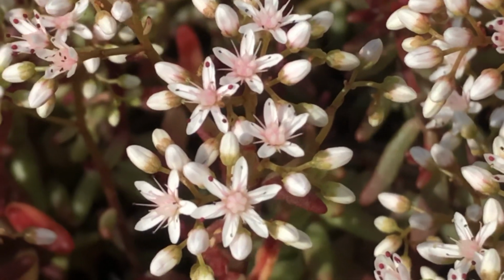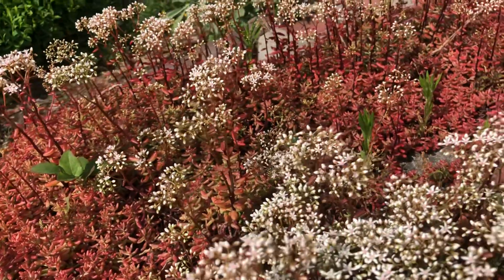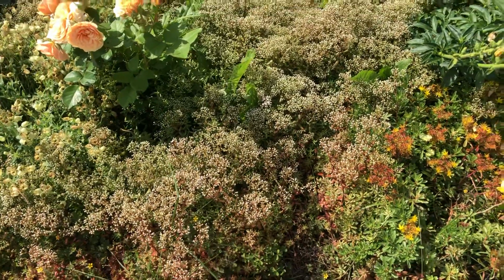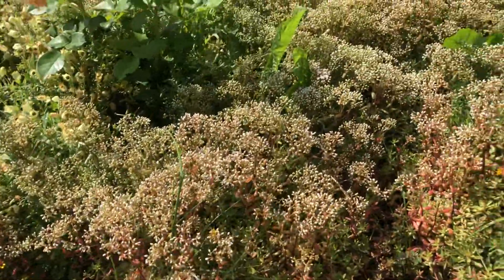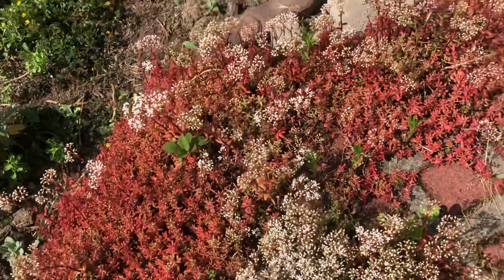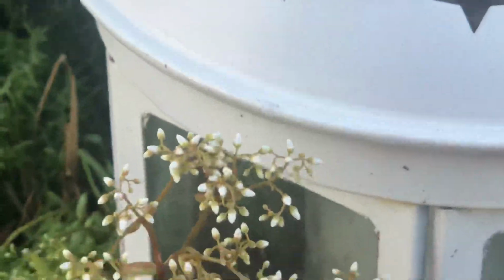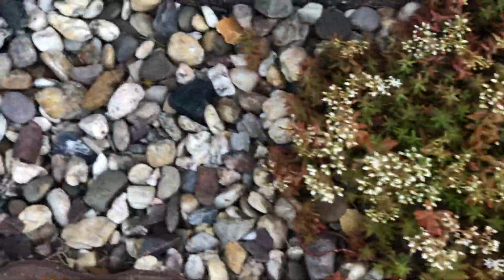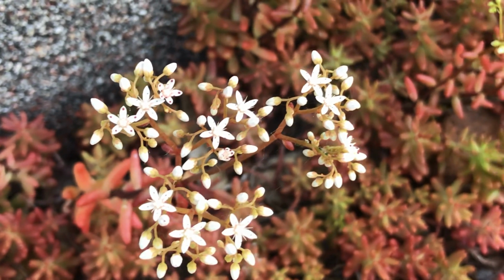Sedum Album (Coral Carpet): Beautiful Ground cover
Sedum Album ‘Coral Carpet‘ grows very densely with star shaped flowers in thick clusters. The blooms rise above the foliage and is very attractive in a whimsical way. The plant is very heat and drought tolerant.